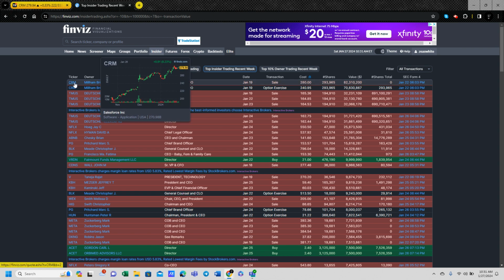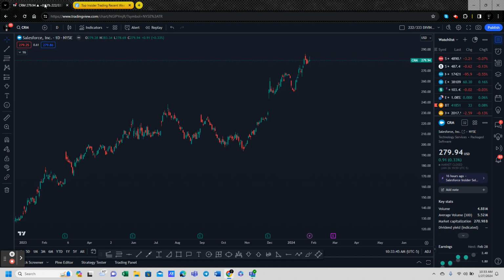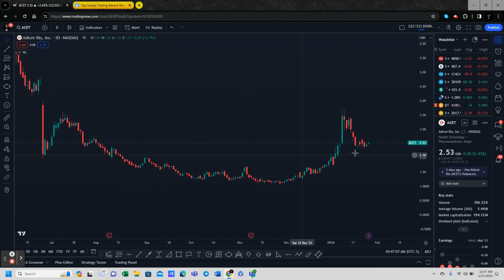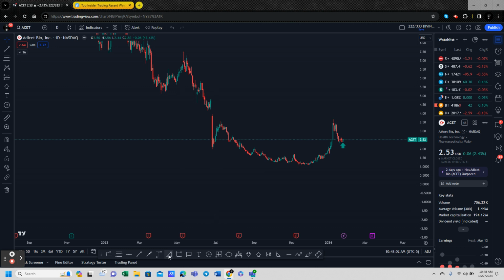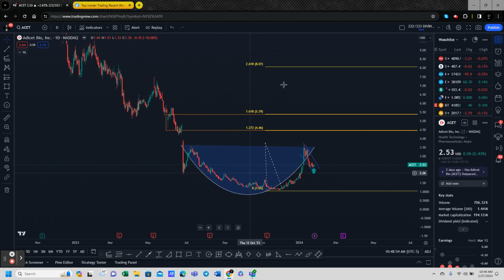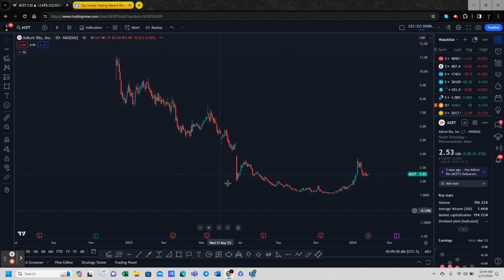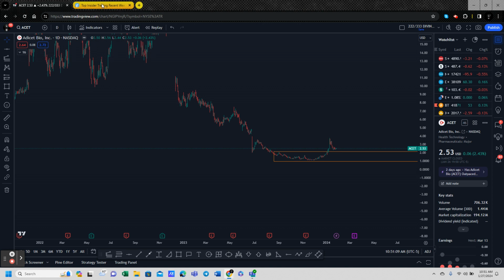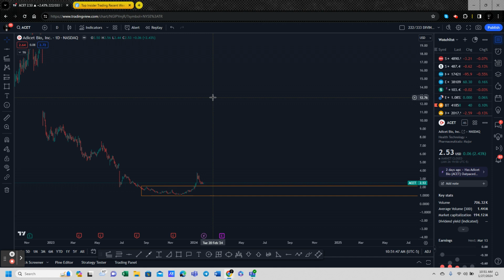Insider Trading Mapping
Mapping is a strategy we use to detect clues that are left with assets based on events. In this video, the event is Insider Trading.